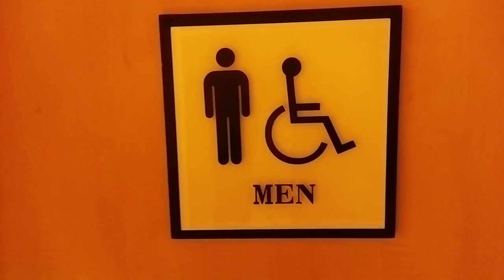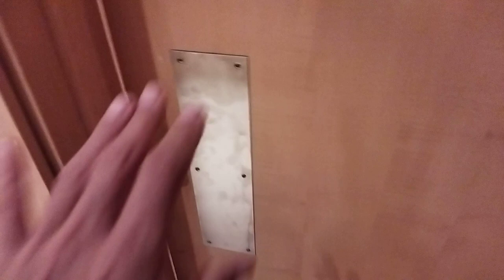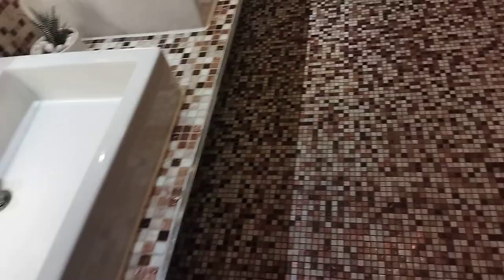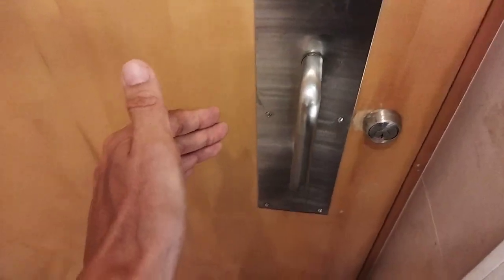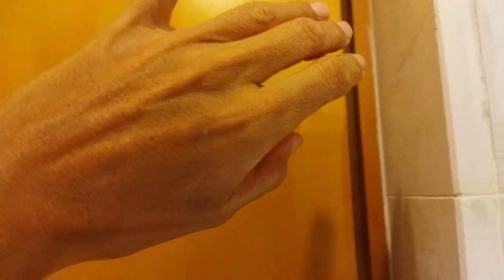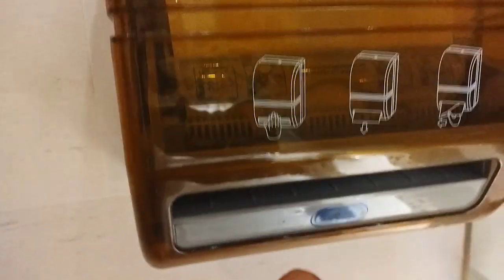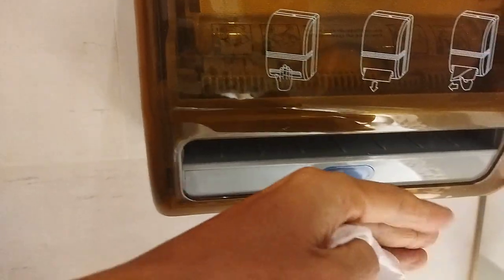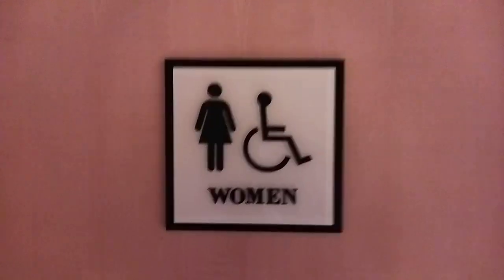Do Not Touch the Toilet Door! It's full of Yucky Bacteria